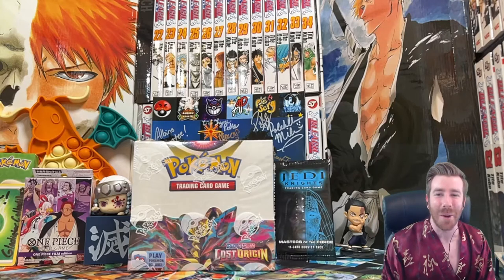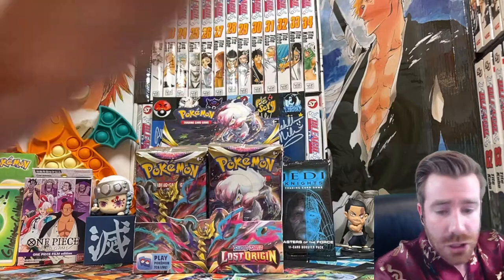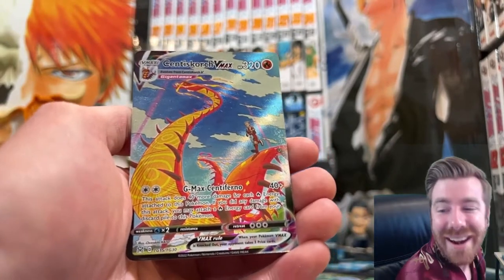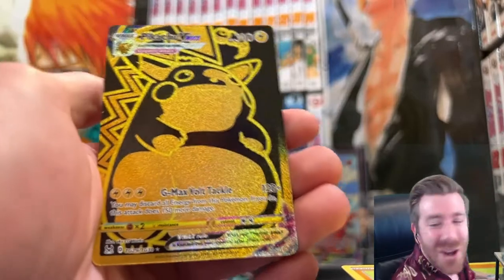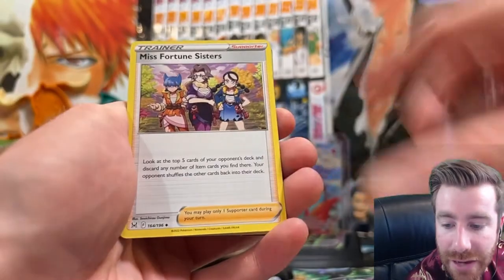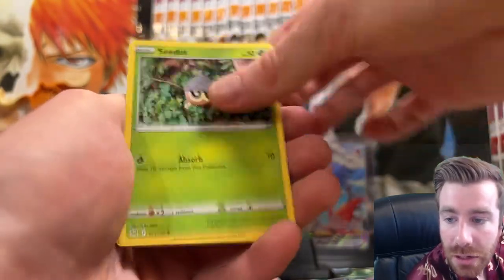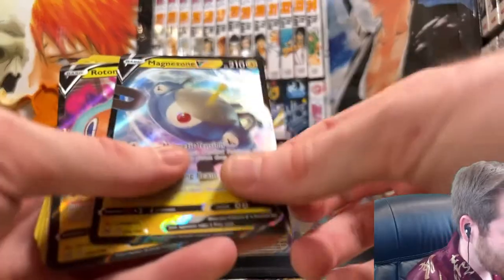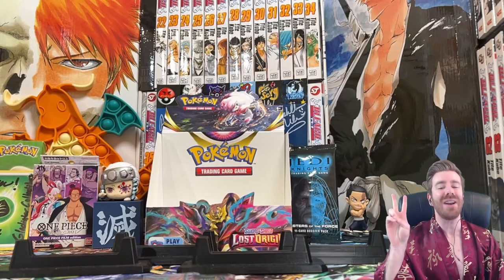Opening NEW Pokemon Lost Origin Booster Box EARLY!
Hello Hello!!! Today we are opening the NEW Pokemon Set, LOST ORIGINS! So many chase cards to pull in this set... can we can get FIRST. BOX. MAGIC!? Let me know below your favorite pull from the video!

If you would like to send mail to be opened on the channel, please send to: